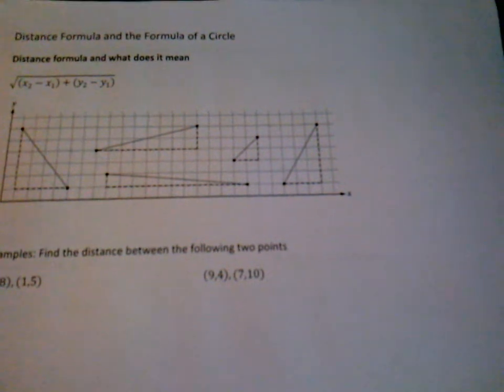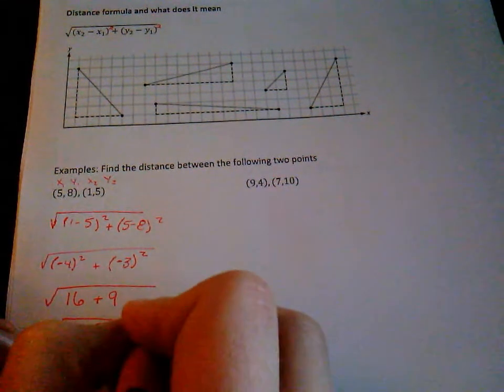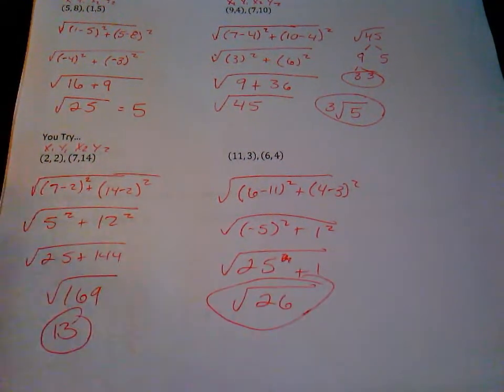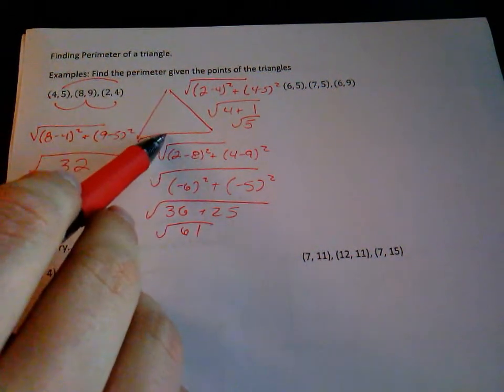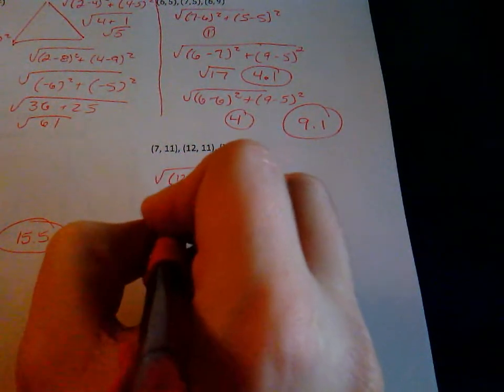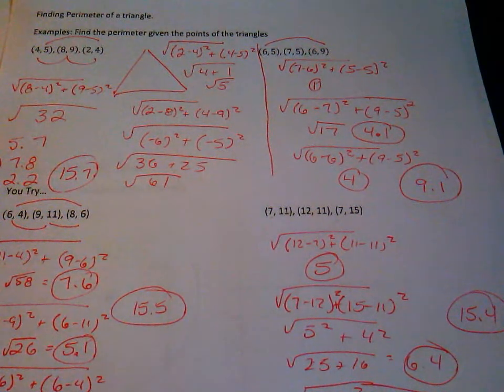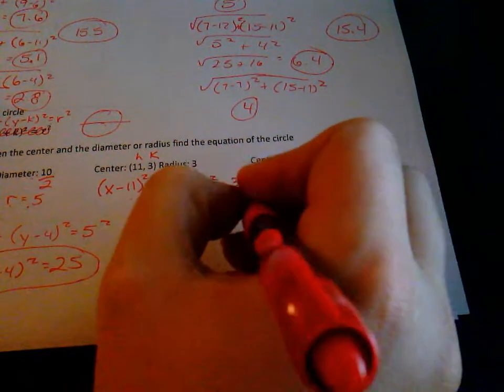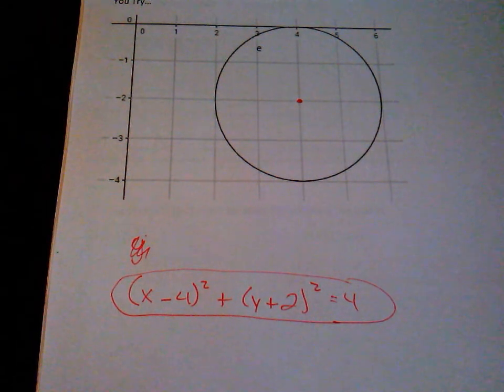Distance Formula and Circle Formula